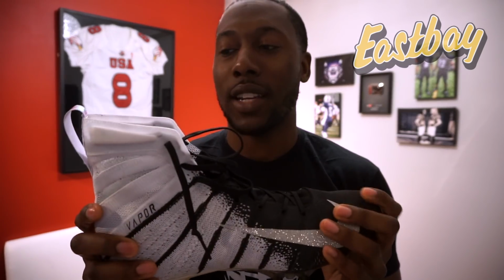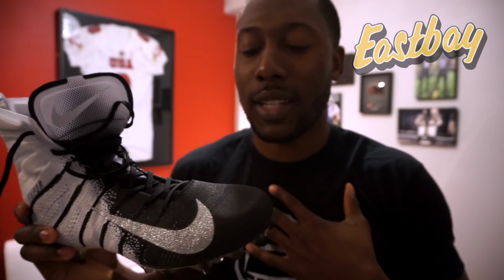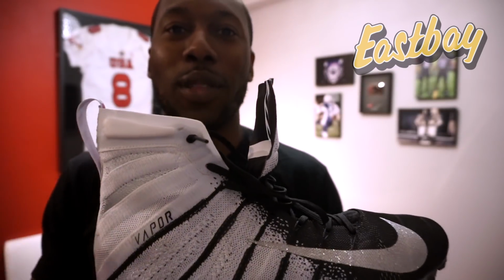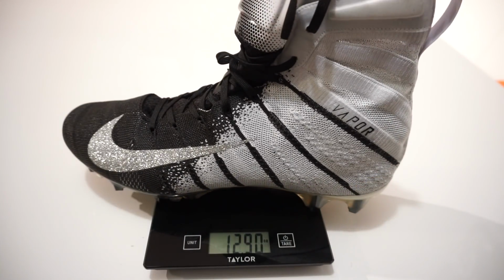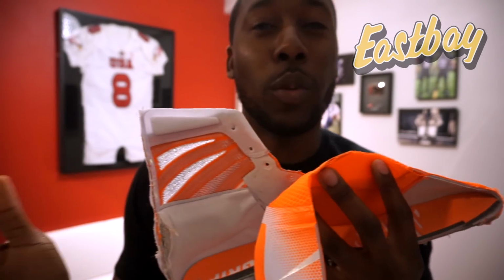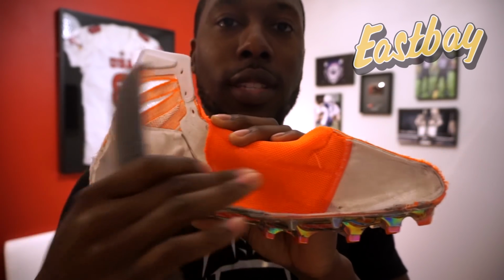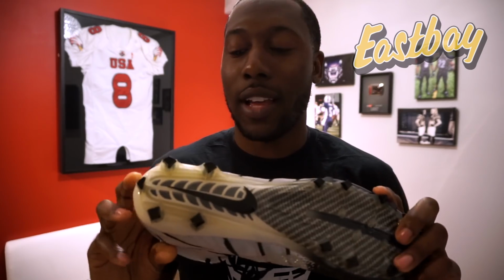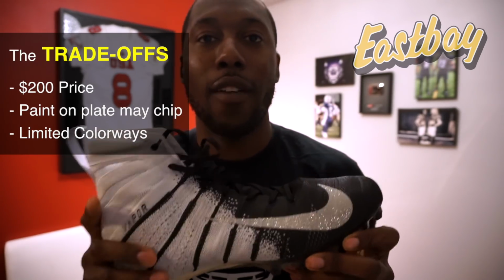NIKE Vapor Untouchable 3 ELITE Cleats: Performance Review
Performance Review for the Nike Vapor Untouchable 3 Elite Football Cleats

What You'll LOVE
- Lightweight
- Traction
- Heel Lock
- Breathability
- Feels like a Spat

What You'll LIKE
- Cushioning
- Removable Insole
- Easy to Put on

The TRADE-OFFS
- $200 Price
- Paint on Plate May Chip
- Limited Colorways